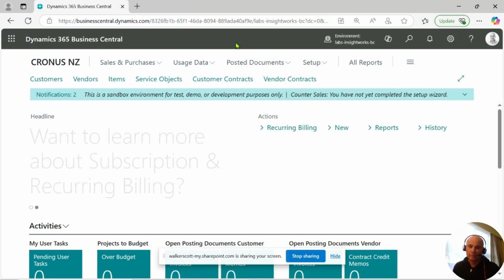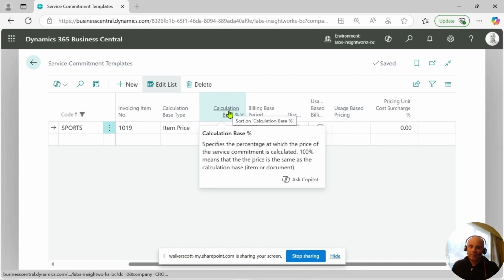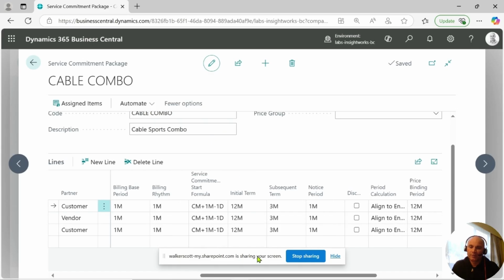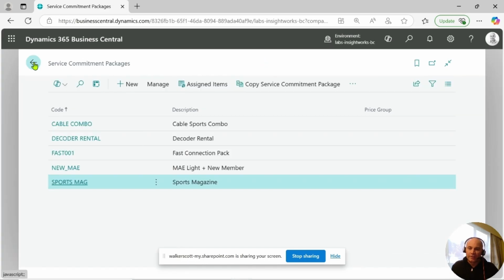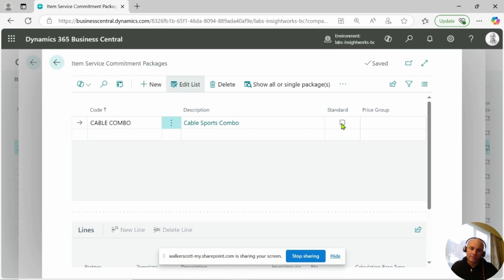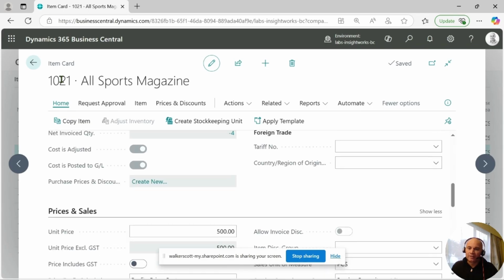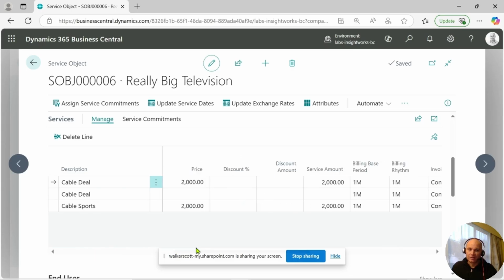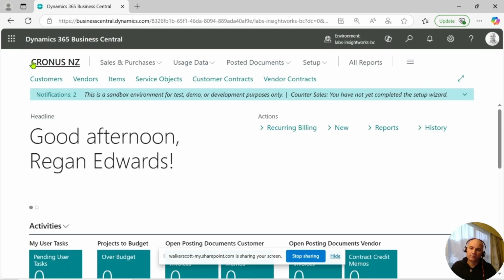Business Central Subscription Billing | Configuration Walkthrough | Dynamics 365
This video provides a deep dive into the configuration settings for the subscription billing module in Microsoft Dynamics 365 Business Central.

We'll explain the hierarchy of service commitment templates and service commitment packages, detailing how they define invoicing structure, pricing, and billing rhythm. Learn how to assign a service commitment package to a specific item.

The video also explains the difference between an item with a service commitment attached and a service commitment item itself, such as the "All Sports magazine".

Additionally, we'll review the new tiles and reports available with the subscription billing profile for managing service objects and commitments.

As a certified Microsoft Solutions Partner in Australia and New Zealand, Walkerscott offers a range of services to implement, manage, and support Business Central.